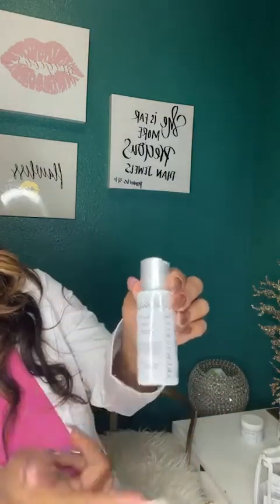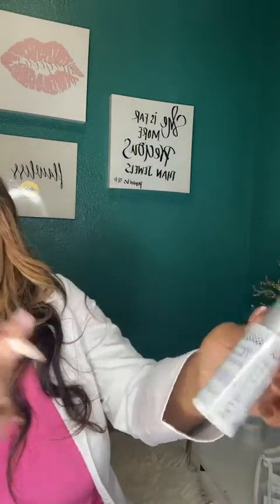IG Live: The Formula to Chemical Peel Success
Learn what to expect during a chemical peel session with The Formula Skin Lab

Chemical peels treat acne, blemishes, fine lines, texture, ingrown hair, oily or dull skin.

You will learn:

🧪 Pre & Post Care
🧪 Benefits of peels
🧪 Different types of peels
🧪 Who is a good candidate for peels
🧪 Requirements that must be met before getting a peel with The Formula Skin Lab